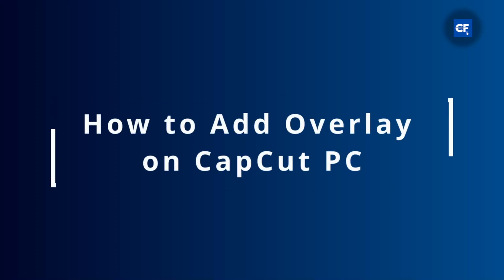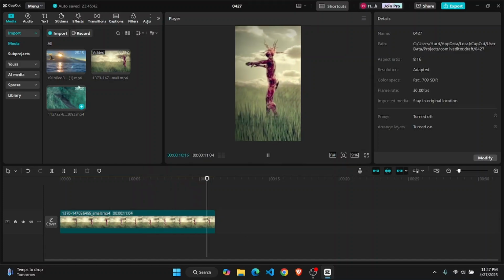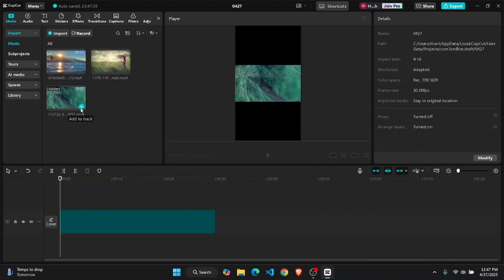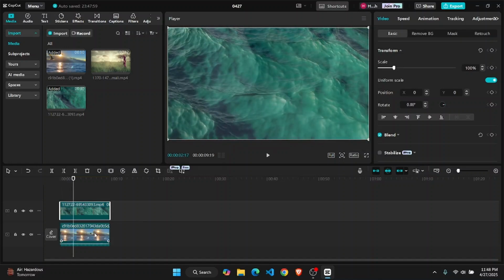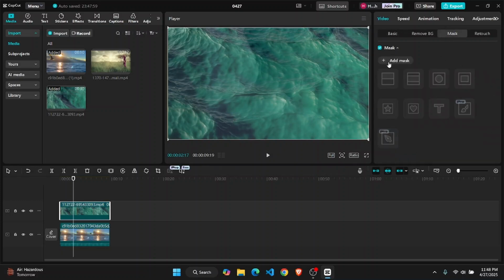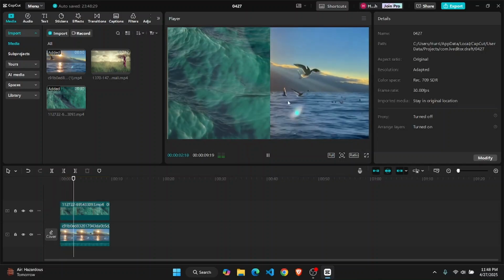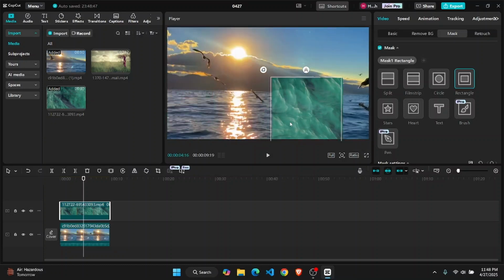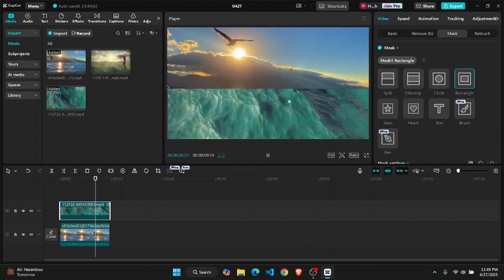How to Add Overlay on CapCut PC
Learn how to easily add overlays on CapCut PC in this step-by-step tutorial. Whether you want to enhance your video with creative overlays or create a seamless look, this guide will help you master the process on CapCut PC.

In this video, you'll discover how to add overlays to your videos using CapCut on your PC. You'll also learn how to overlay multiple elements and fine-tune your overlay settings to get the perfect result.

0:20 Step 1: Opening CapCut on Your PC
0:45 Step 2: Importing Your Video and Overlay
1:10 Step 3: Adjusting the Overlay Settings